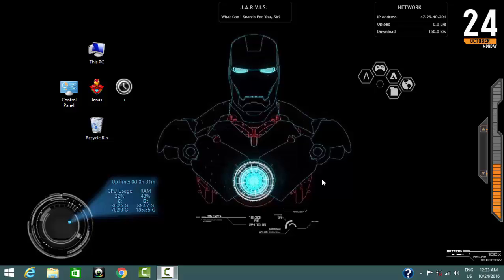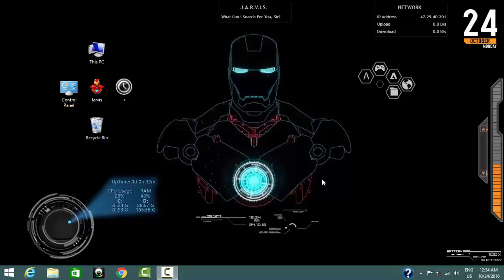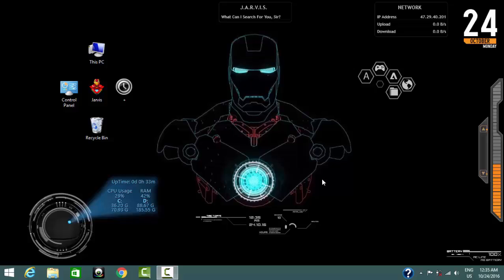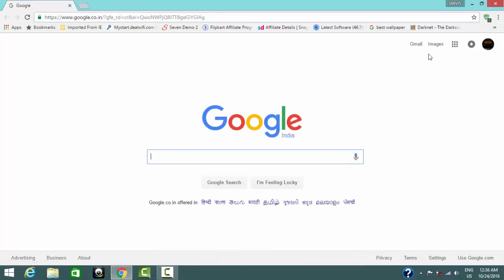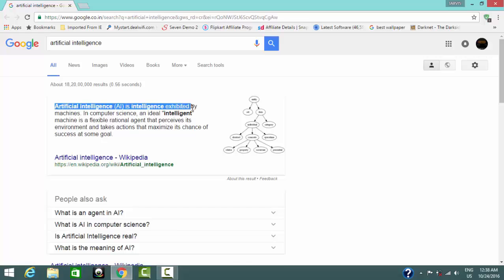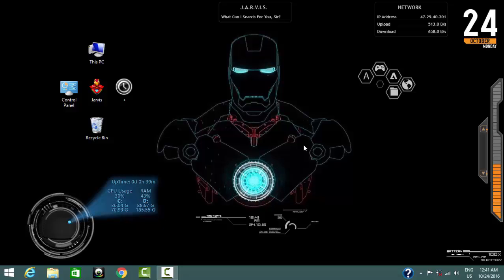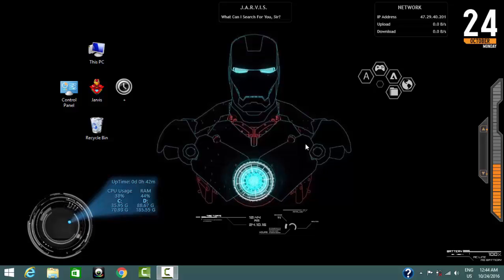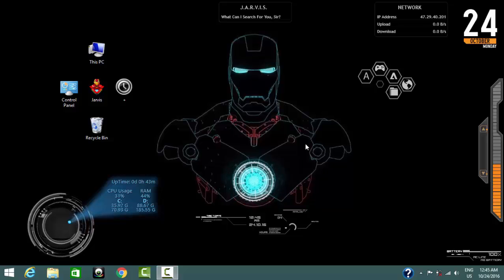Jarvis for pc | Control your pc using your voice ( Jarvis Ai )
In this video I'm going to show you "How to control your pc/Laptop using your voice. you can also talk with your computer. like jarvis in ironman movie.

jarvis_Ai cannel

software created by - Abhay

Tags- voice controled pc
speech recognition software
make your pc talk to you
real life jarvis